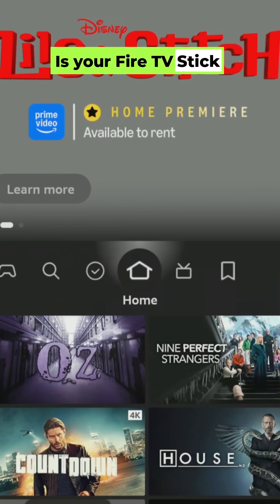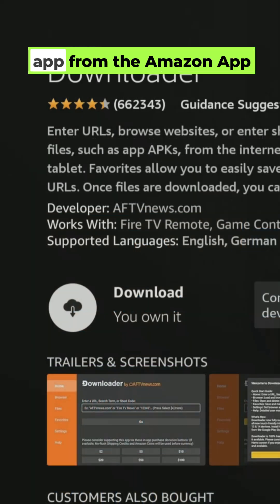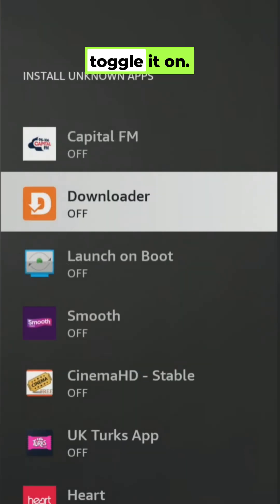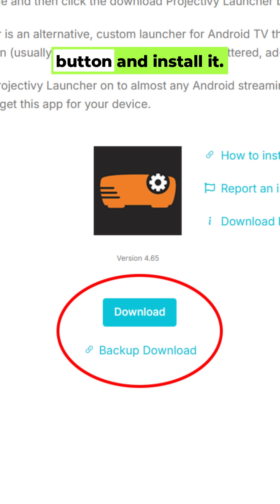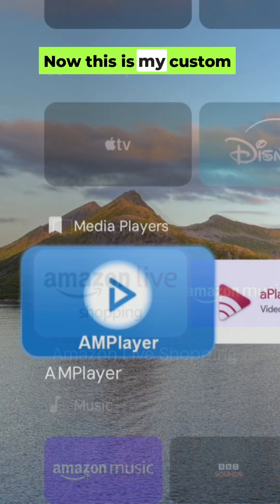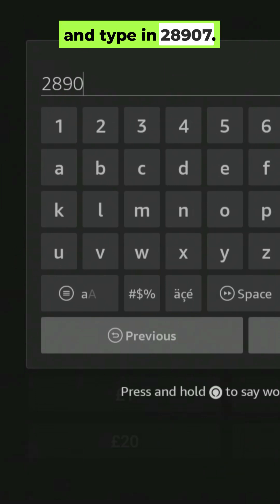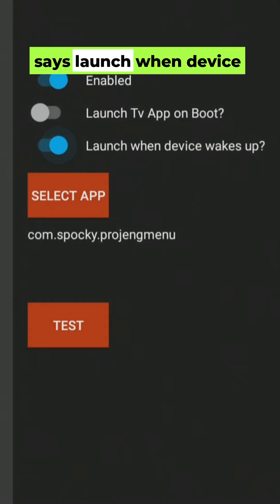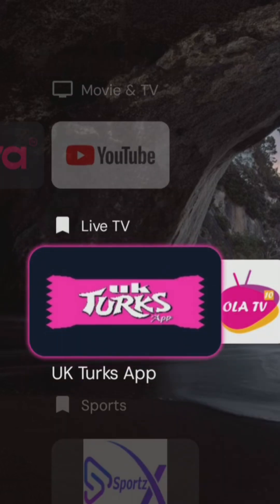🎉 No More Ads on Firestick! Do This Now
Are you tired of your Fire TV Stick being drowned in endless Amazon ads, unwanted bloatware, and pointless apps? Do you wish for a clean, sleek, and truly customised streaming experience, all without risky rooting or shady hacks? You're in the right place!

In this video, I'll reveal the ultimate Fire TV Stick ad removal trick that Amazon doesn't want you to know about! Discover how to completely transform your Fire TV Stick by installing a custom Launcher and setting it to launch automatically every time your device boots up. Say goodbye to sponsored rows, clutter, and distractions – and hello to your apps, exactly the way you want them!

This simple trick will make your Fire TV Stick faster, cleaner, and far more personalised. No more Amazon clutter, just your content!